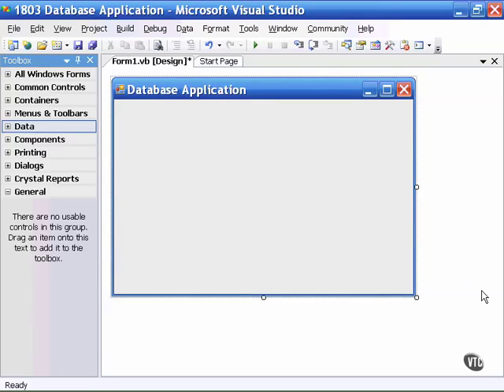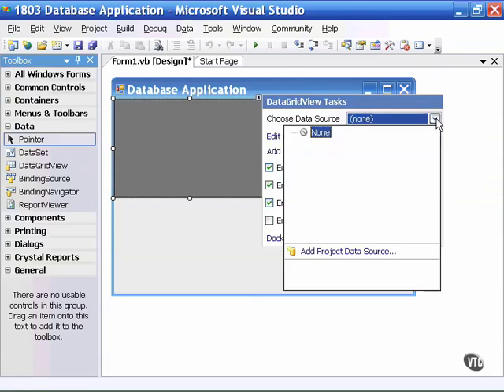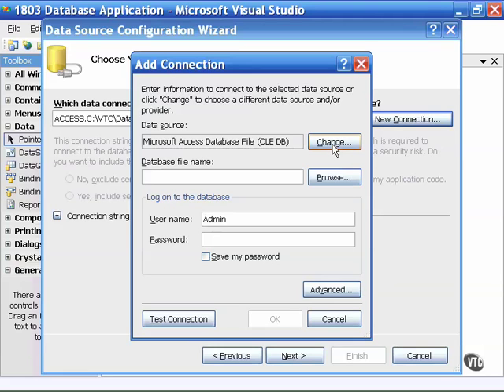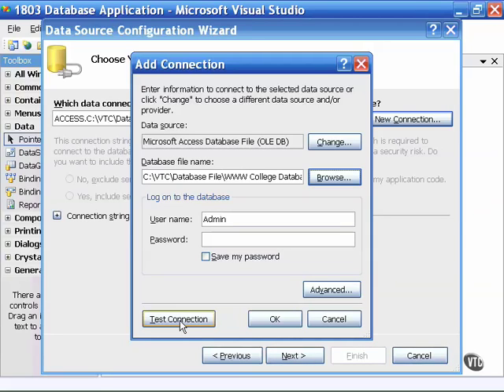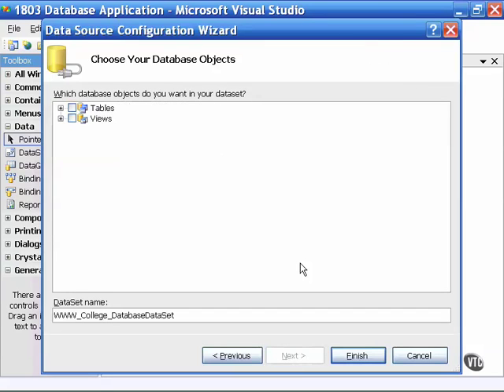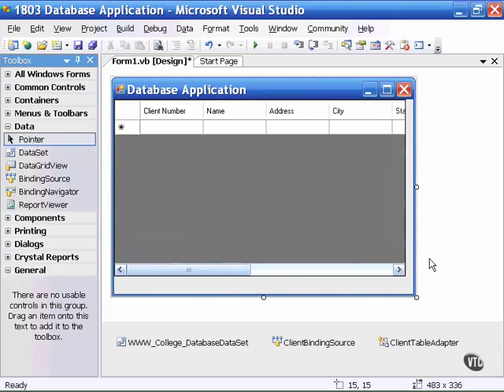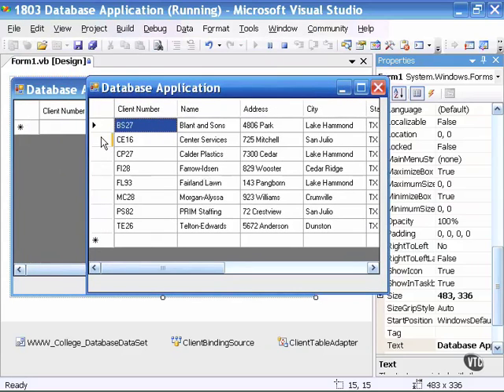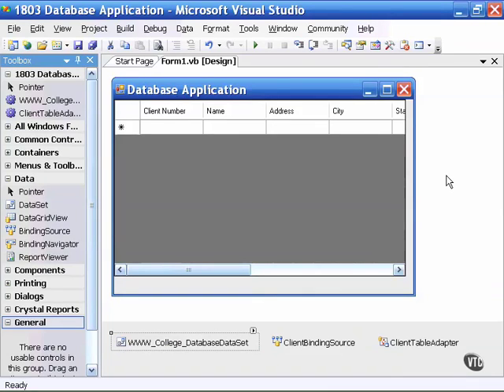18 03 Database Application Example